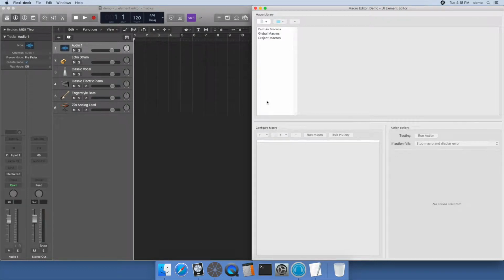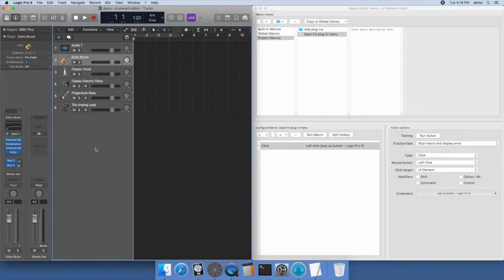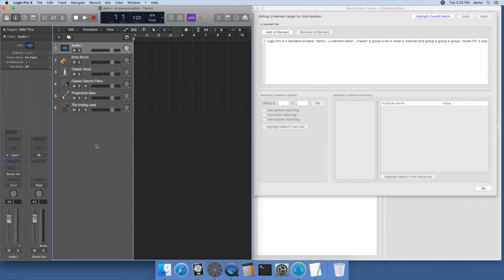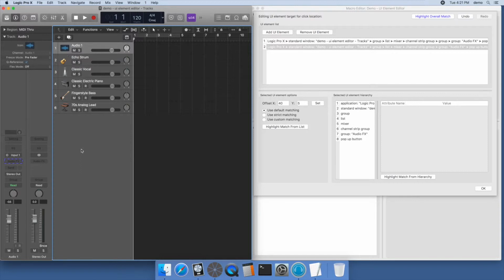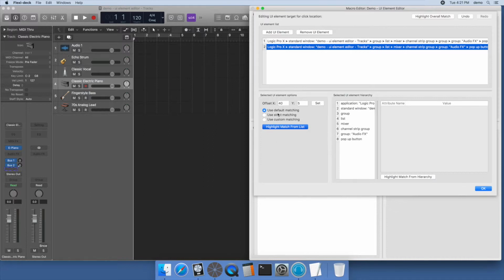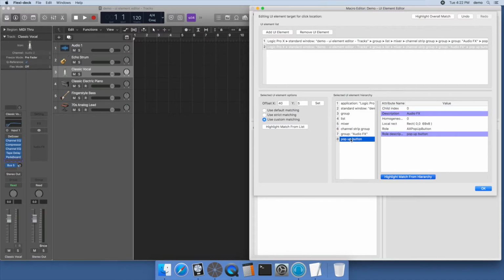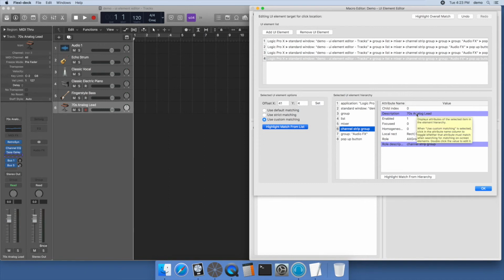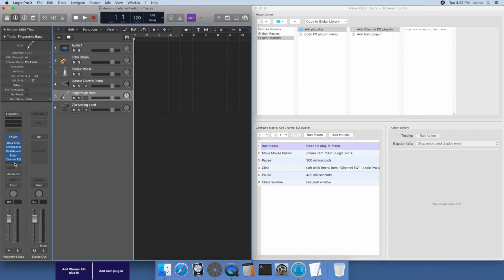Macro Editor Demo 3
Video showing how to use the UI element editor in Flexi-deck indicating its ability to locate the correct UI element in an ever changing UI environment.